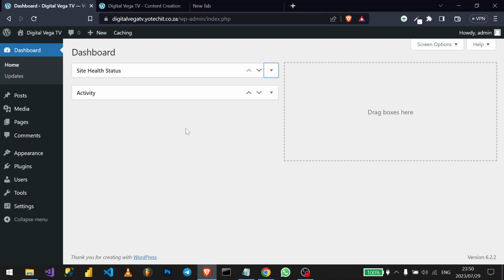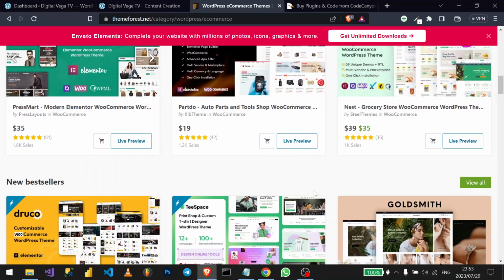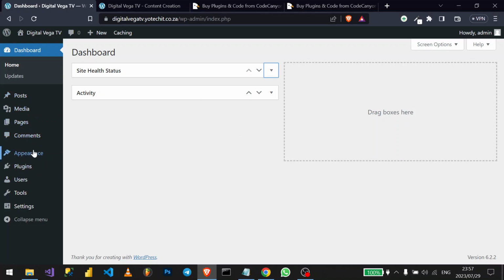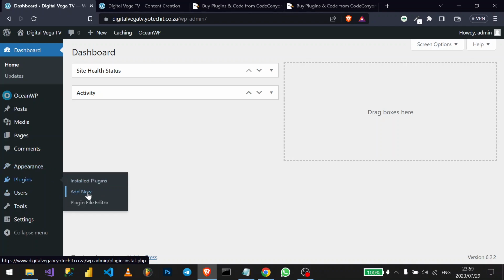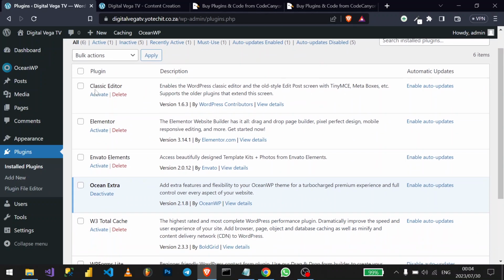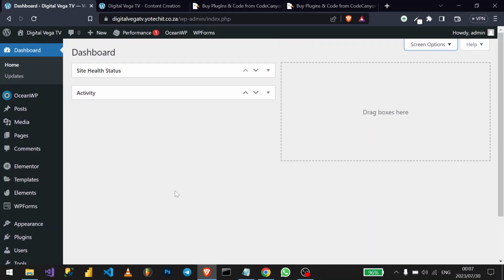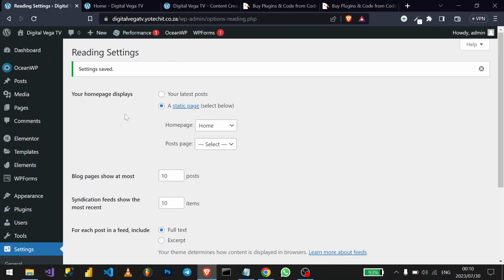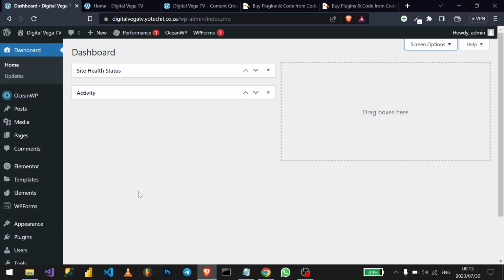How to Install WordPress Themes And Plugins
🎨 Elevate your website's aesthetics and functionality with the magic of WordPress themes and plugins! 🚀 Join me in this step-by-step tutorial as I walk you through the exciting process of installing and customizing themes and plugins, including the popular OceanWP theme and essential extensions. Whether you're a design enthusiast or a site owner looking to enhance user experience, you'll learn how to effortlessly bring your vision to life. Say goodbye to the complexities as I guide you through this empowering journey of creativity and customization. Let's transform your website with just a few clicks – hit play now! 🌐✨